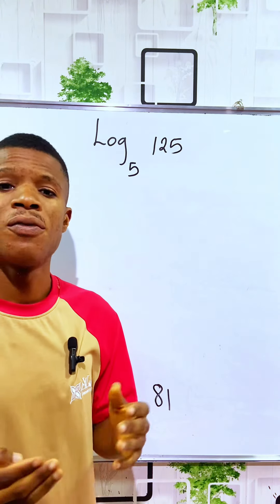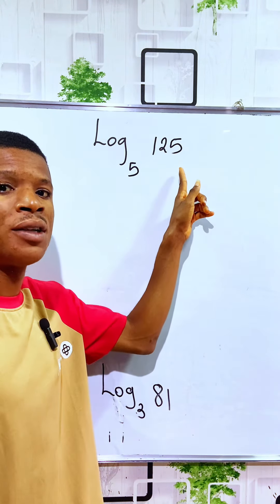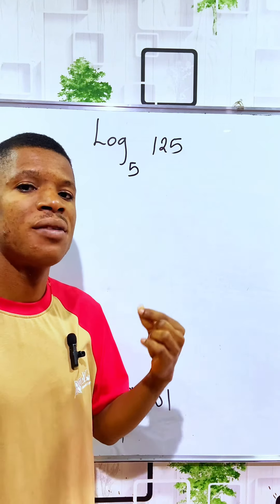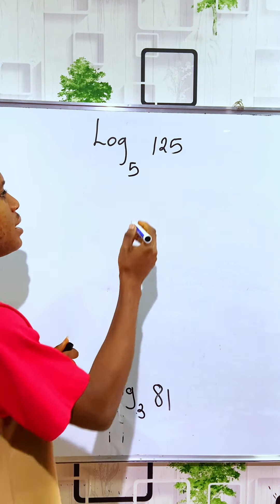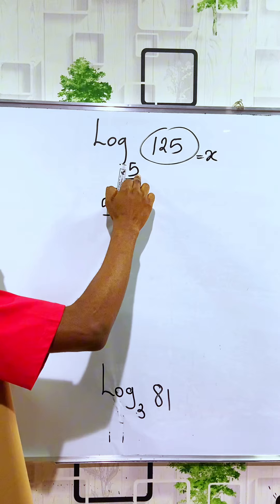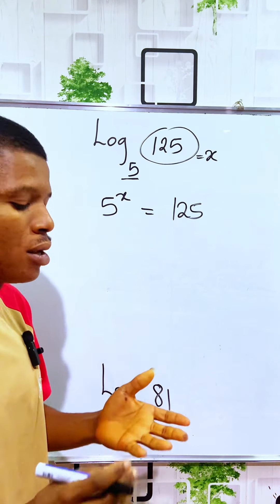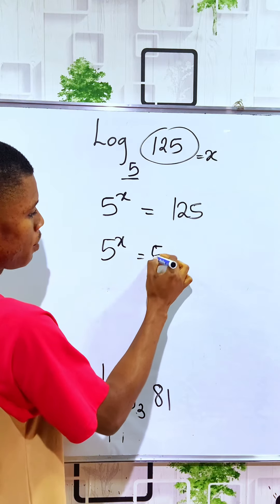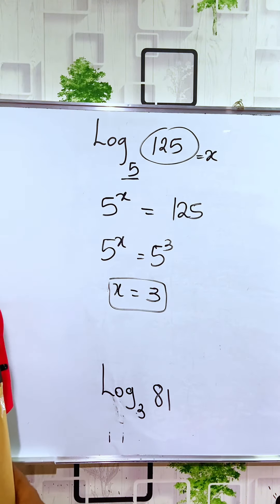The relationship between logarithm and indices.